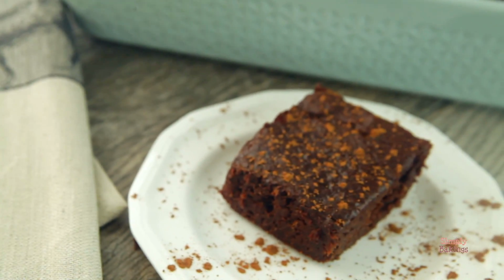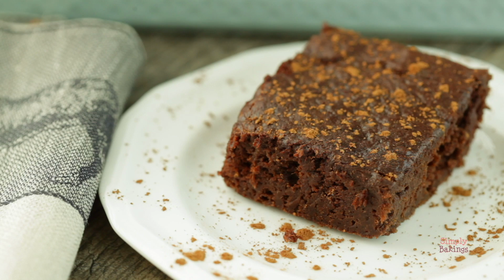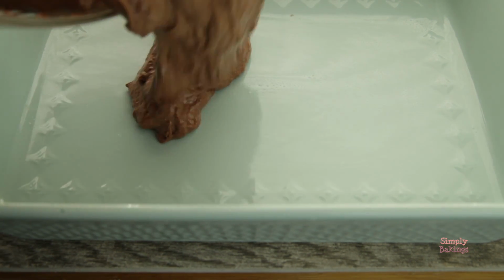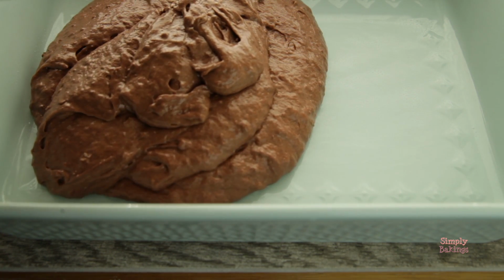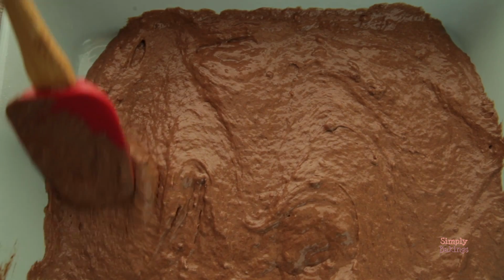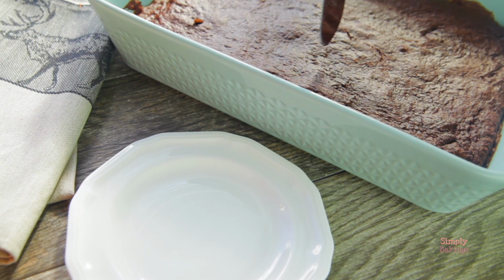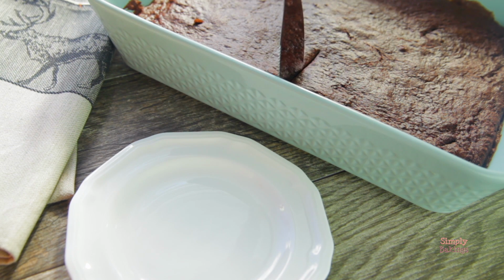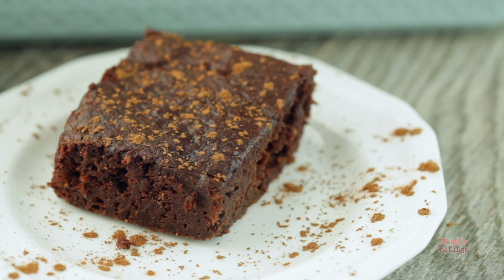Vegan Chocolate Cake | Simply Bakings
Learn how to make vegan chocolate cake using a cake mix! This is a fool proof recipe which is a crowd pleaser and it's an easy clean up! Enjoy the recipe!

::GET THE INGREDIENTS HERE:
Cake mix
Egg Replacers

:CAMERA:
Canon Camera
35mm lens

::ITEMS I USE IN MY BAKING VIDEOS::
Mini Cookie Scooper
Baking Mat
Baking Sheet
Handheld Mixer
Anchor Mixing Bowls
Cooling Rack

::WHO IS SIMPLY BAKINGS?::
Lainey created Simply Bakings to share fun, creative, and simple recipes for all ages. Join Lainey as she shares Filipino recipes, recipe reviews, product reviews, and more series to come.  Happy Baking!

FTC: I purchased all the items myself and all opinions are my own.